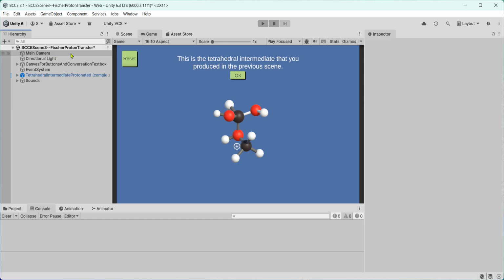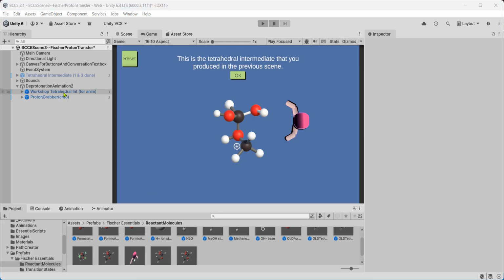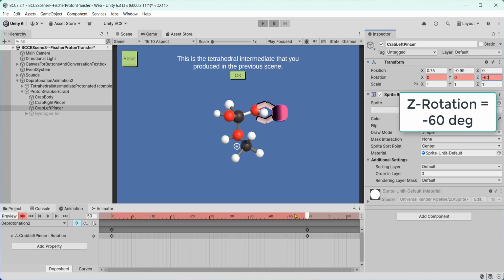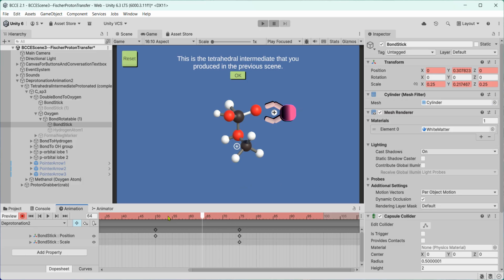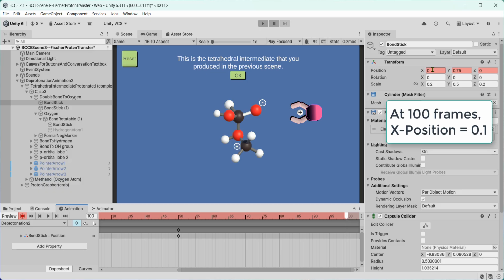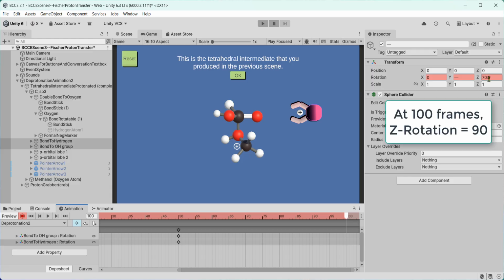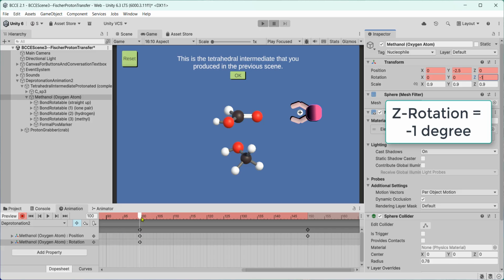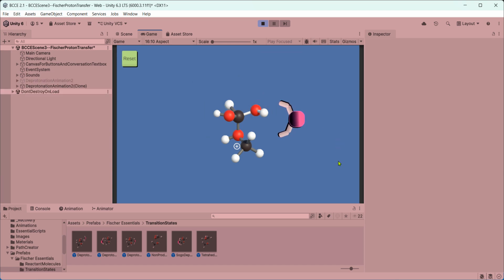BCCE Video #9 Fischer Proton Transfer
Shows how to create the illusion of proton transfer using an animated "crab" as proton grabber.